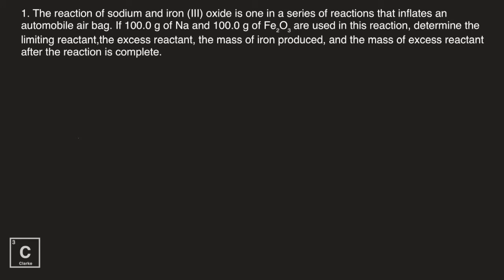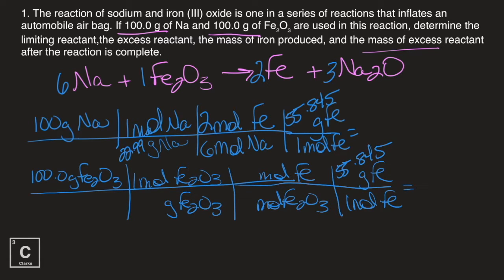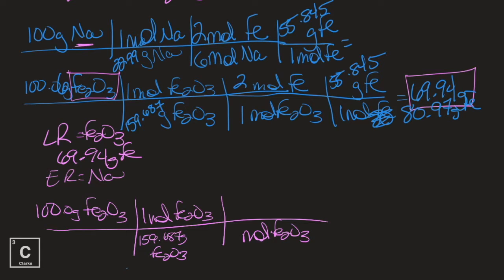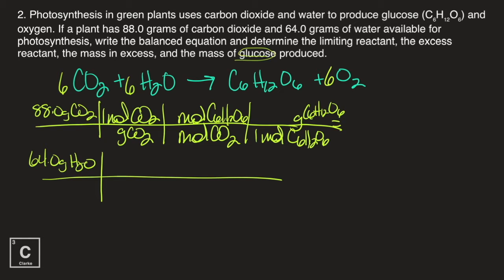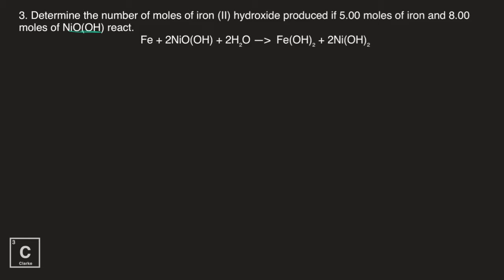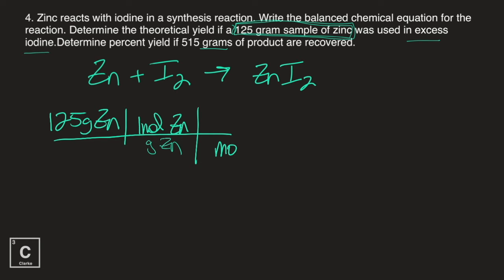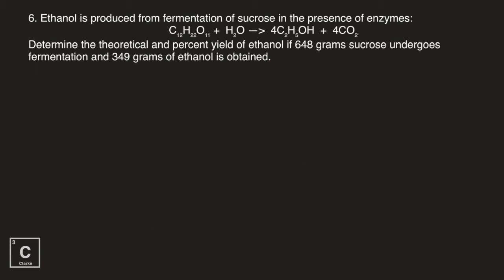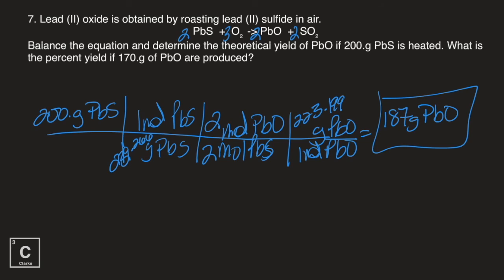HELP PREPARING FOR STOICHIOMETRY TEST | LIMITING AND EXCESS REACTANT | PERCENT YIELD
HEY YA'LL!!! In this video I work 7 practice problems to HELP YOU PREPARE FOR YOUR STOICHIOMETRY TEST!! This is a Review NOT a LESSON, I will link my lessons down below in case you need to start there!! My STOICHIOMETRY TEST also includes solving for LIMITING AND EXCESS REACTANTS, THEORETICAL YIELD, PERCENT YIELD, and MASS OF EXCESS USED/REMAINS. The TEST REVIEW covers all of these problem types. I will list the time stamps of each problem and type so you can get the help you specifically need!!!
question 1 - 0:55 (solves for limiting and excess reactant, products produced, and excess remains)
question 2 - 10:30 (solves for limiting and excess reactant, products produced, and excess remains)
question 3 - 16:12 (same as above but only goes from mole to. mole) WATCH THIS ONE
question 4 - 18:55 (Stoichiometry and Percent Yield)
question 5 - 22:16 (Stoichiometry and Percent Yield)
question 6 - 24:41 (Stoichiometry and Percent Yield)
question 7 - 26:33 (Stoichiometry and Percent Yield)